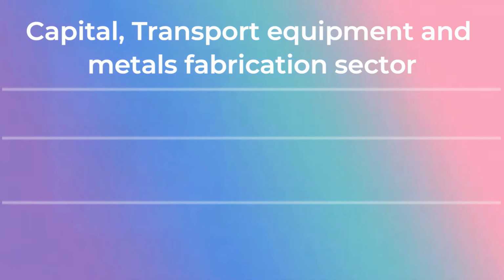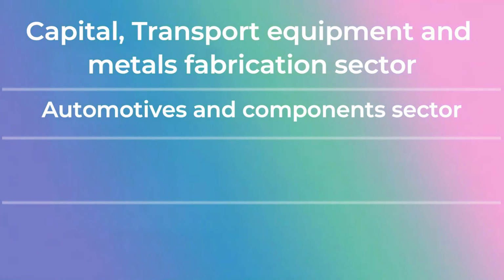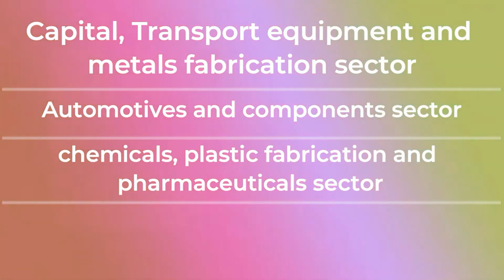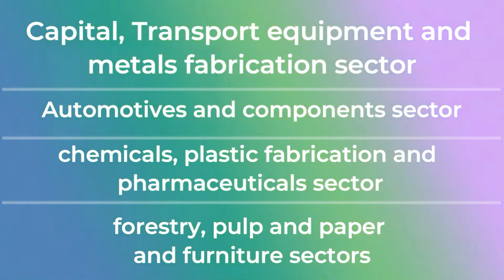Describe the development and significance of markets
Demonstrate an understanding of the function of the market mechanisms in a new venture - US 263514 - New Venture Creation NQF level 4 video series